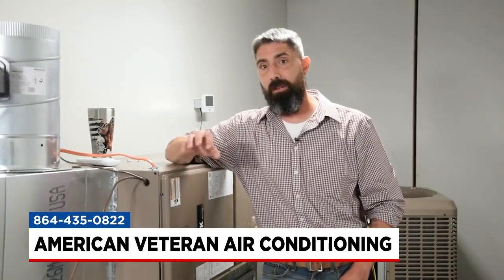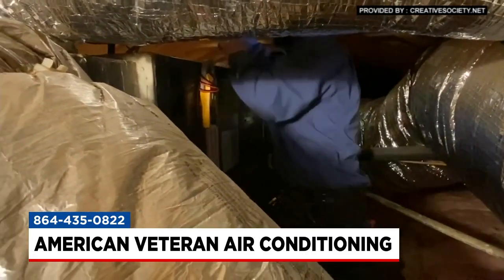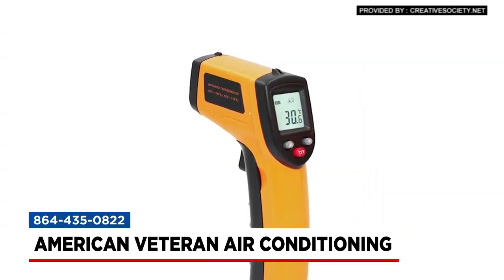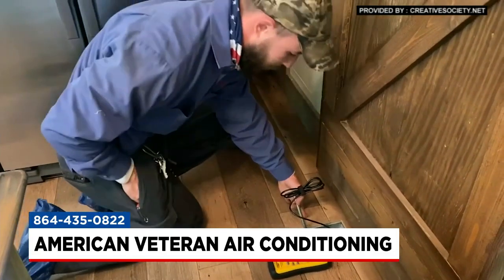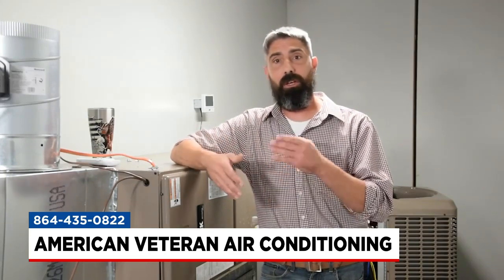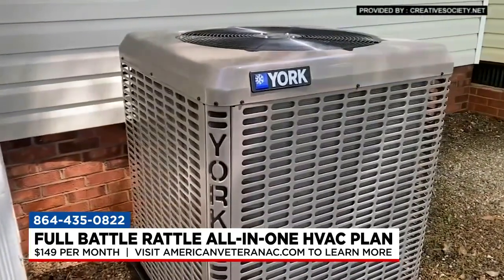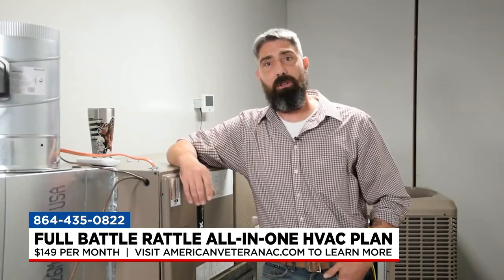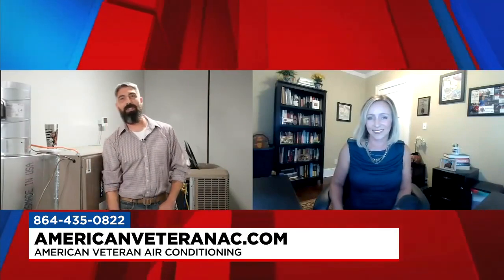Ductwork Evaluation Tips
Shawn McGraw from American Veteran Air Conditioning on when you should have your ductwork evaluated.